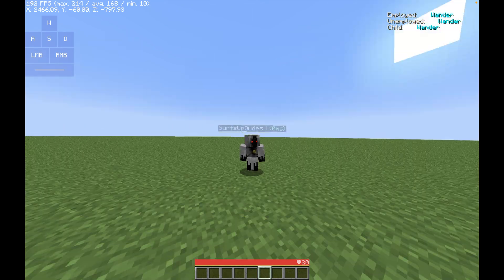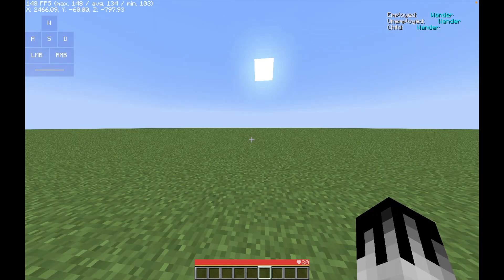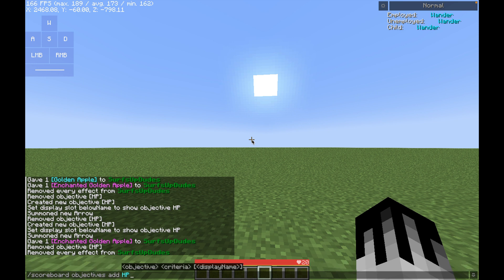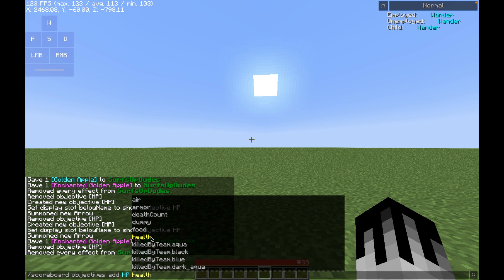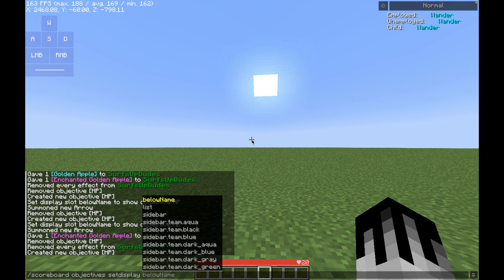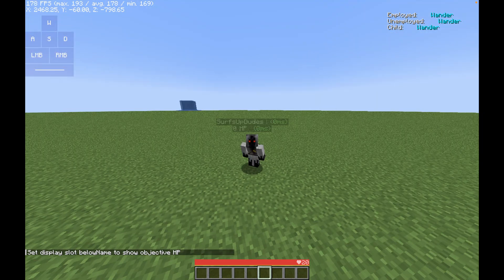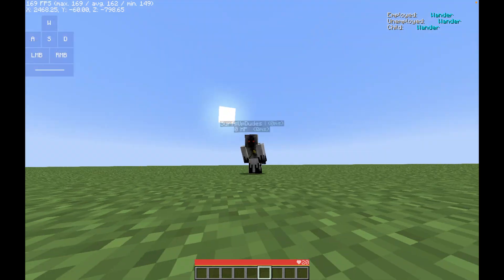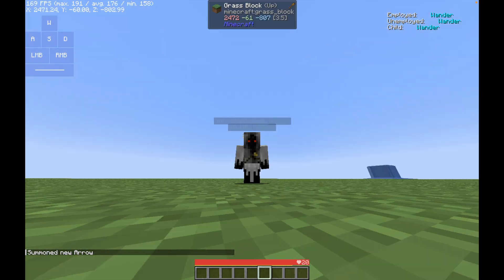How To Create Health Tags For Players Using the /scoreboard command | Minecraft Tutorial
Hi viewers! In this video I will be showing you guys on how to create a simple player health tag using the /scoreboard command-Have fun!